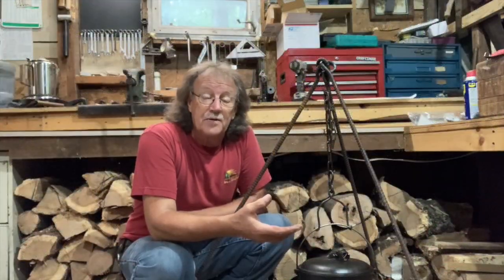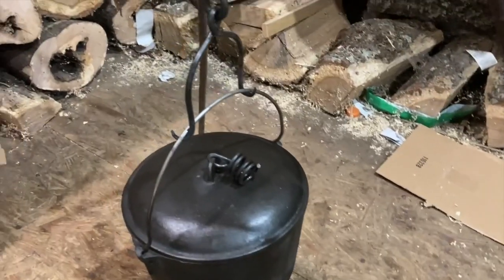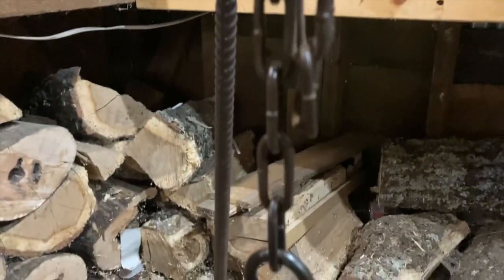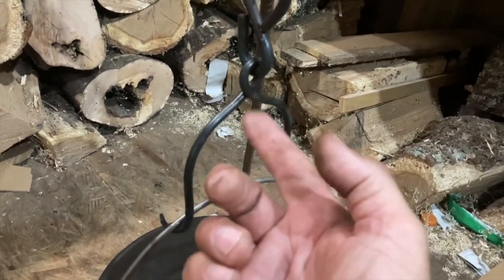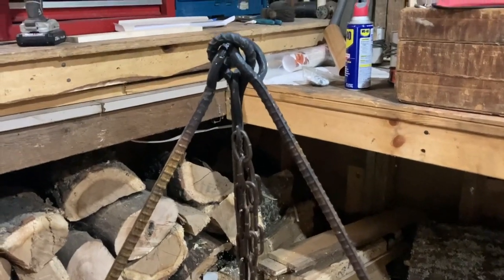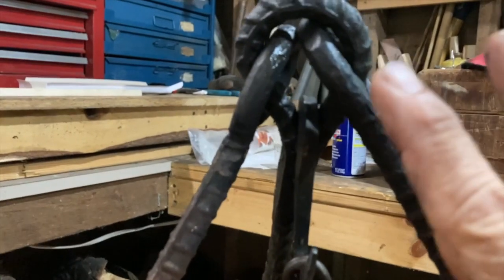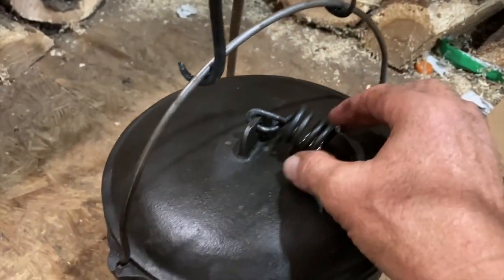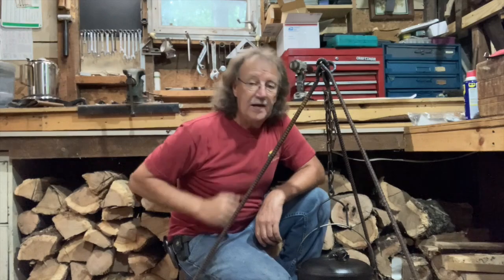The easy campfire tripod